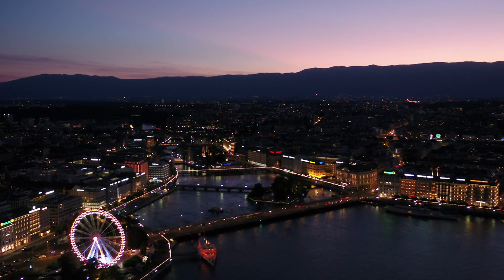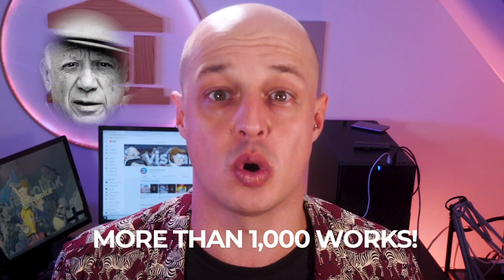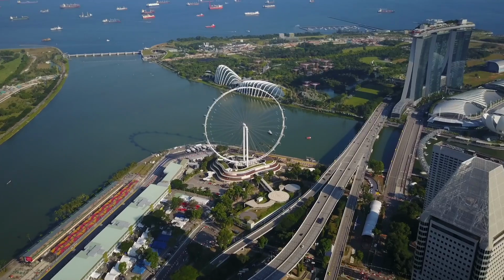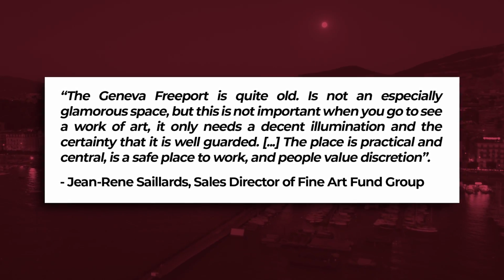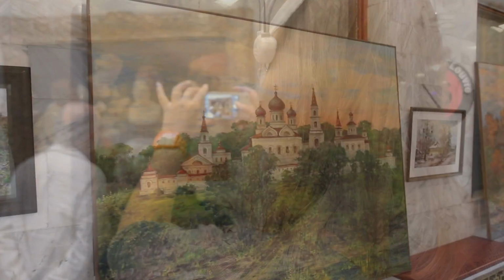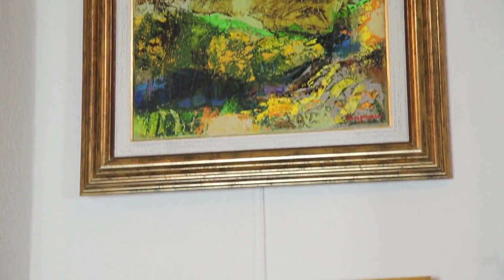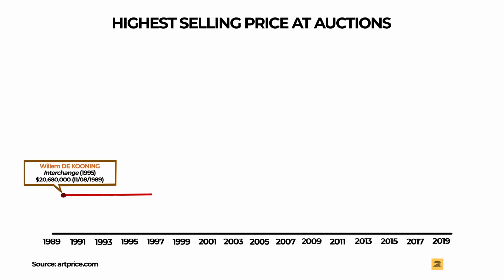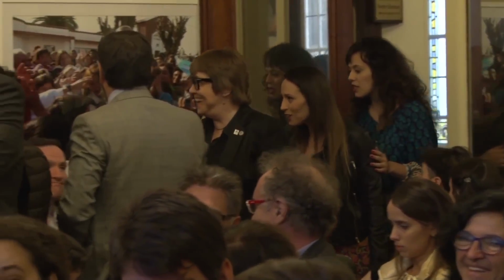Why do the BIG FORTUNES keep their WORKS OF ART in SWITZERLAND? - VisualPolitik EN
Where would you say the largest number of artworks in the world are concentrated? And the most valuable ones?

Probably most of you will think of the British Museum in London, the Louvre in Paris or the MOMA in New York. However, in order to answer this question, we have to travel to Geneva, Switzerland. There is a mysterious enclave within which hundreds and hundreds of thousands of works of art are stored. Some of the most important works in human history are guarded in this place, far from the prying eyes of the general public.

But why has Geneva become a global repository for pieces of art? Why do great fortunes deposit their works here? Why do they invest in art in the first place? In this video, we will answer these questions and also tell you how Argentina is becoming a leading market for the art industry.